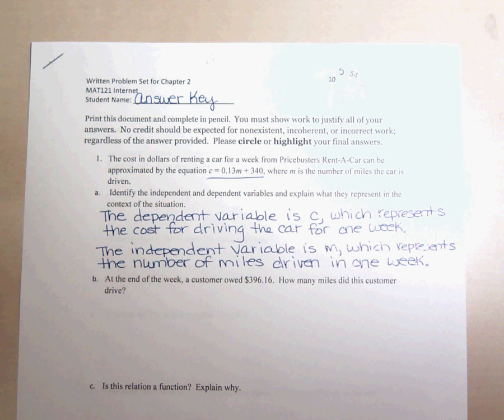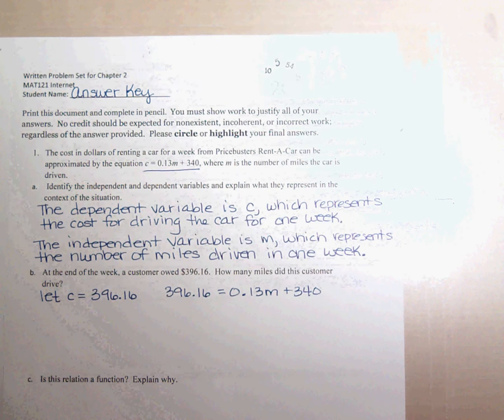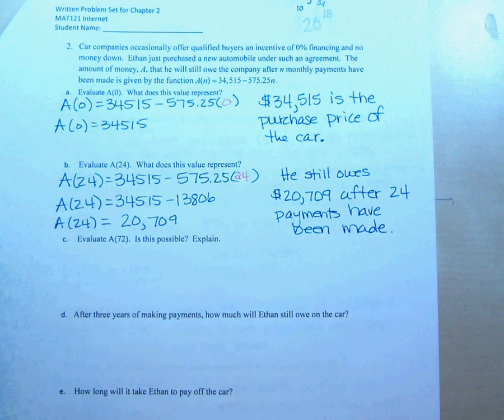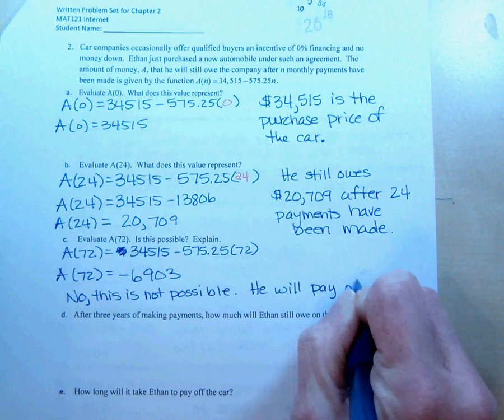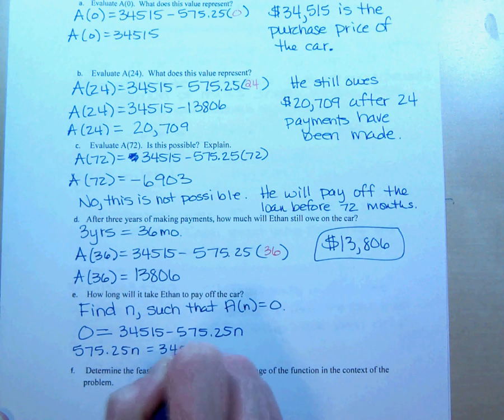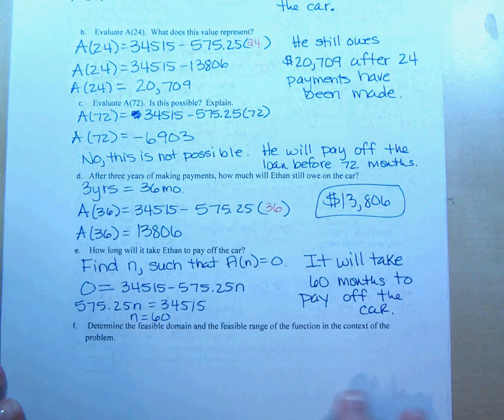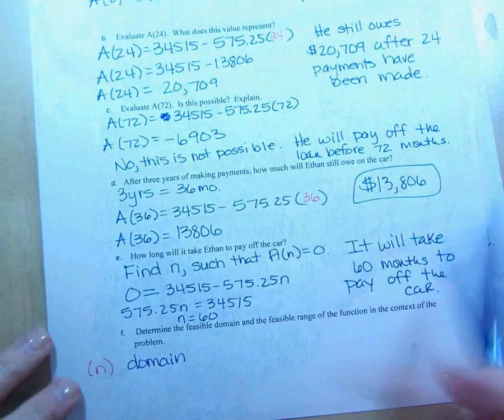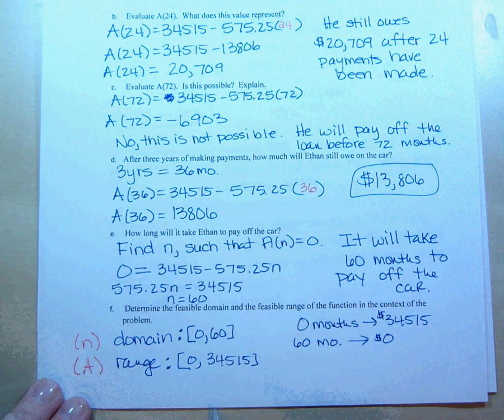Algebra Review-Linear Equations